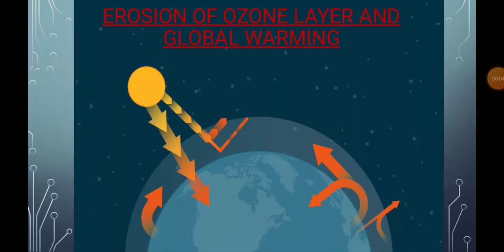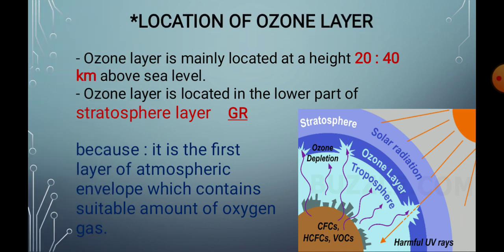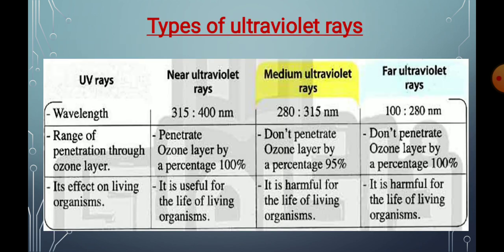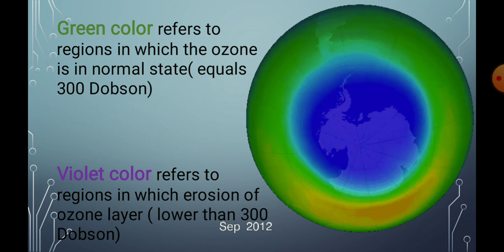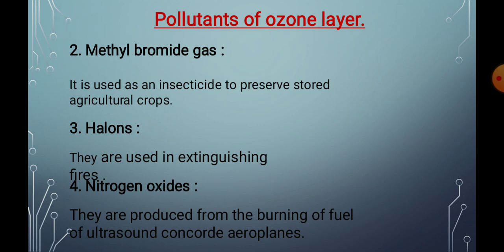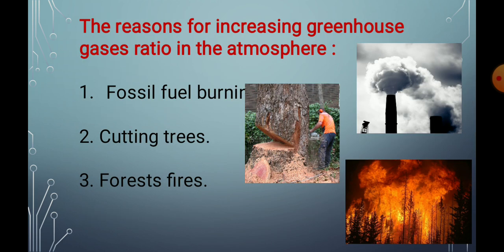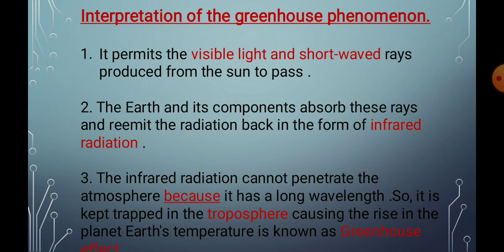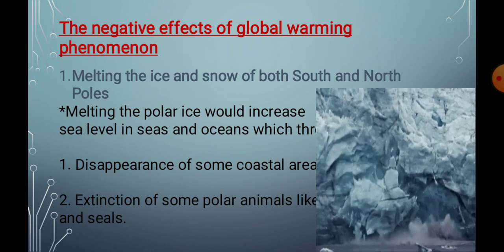Prep 2 ( U 2 L 2 )